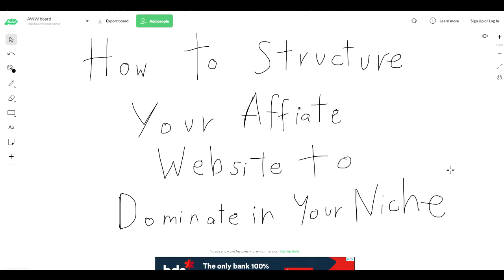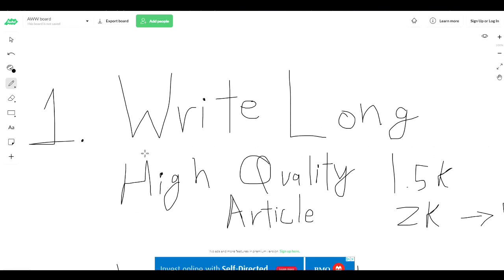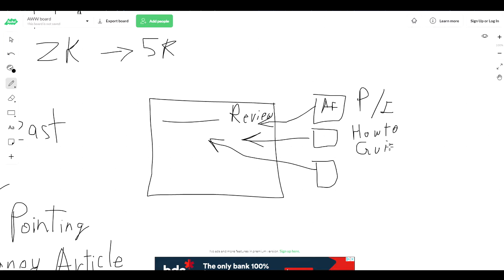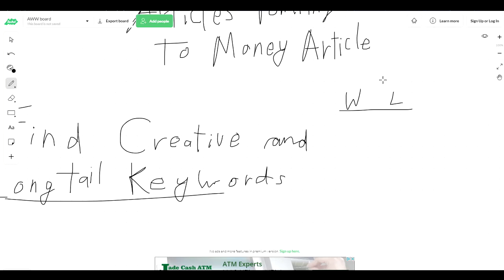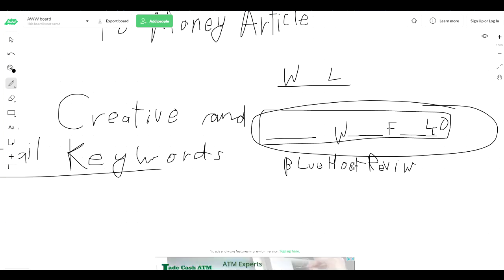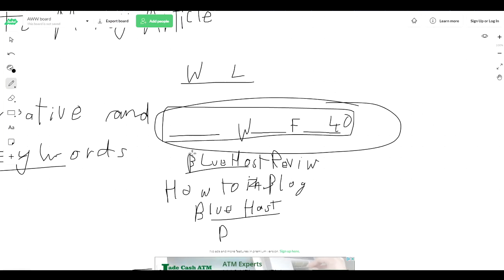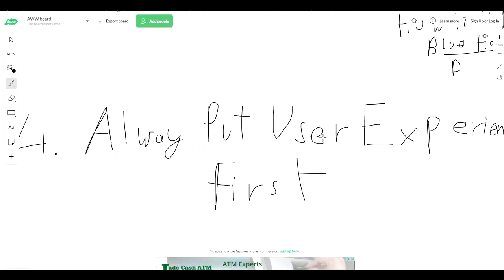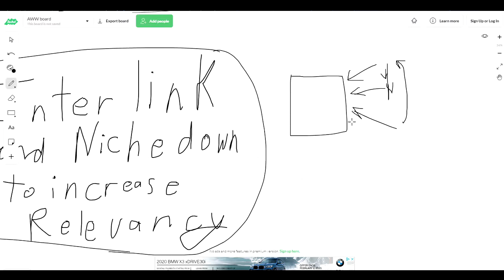How To Structure Your Affiliate Site To Dominate In Your Niche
In this video, I discuss how to structure your Affiliate Sites To Dominate In Your Niche. Essentially giving you the top rankings on Google.

So essentially I go over how you can structure your niche website to dominate in your particular niche.

#1. First off, Write Long High-Quality Articles, they are sooo important nowadays in 2020. Before, you just had to do keyword stuffing and write a short article but, now you're going to need long-form content which is concise.

#2. Write at least 3 supporting articles for every main money article: Now, this strategy is really effective because you're not only going to get traffic by writing long-tailed low competition keyword with each supporting article but, you're also going to rank up your main money post because you're sending it link juice.

#3. Finding Creative Long Tailed Low Competition Keywords: Essentially this is finding low competition long tailed keywords now, there's a ton of these low hanging fruits in many niches. You just have to find them because people are searching for these, and if you can write a high-quality long article on it, you can get that extra traffic from search results. And what this will do when done early is it will help rank your website better because google is understanding what your website is about and the quality.

#4. Always put the User first: Remember your writing articles for humans and not the search engine. This is why you don't want to litter your article with affiliate links, and you don't want to keyword stuff your entire article.

#5. Interlinking, niching down and Relevancy: When picking a niche/creating a website, try to NICHE down super low and make sure you write articles on a VERY specific topic. This way your website will rank better because google will know what your content is about. Also, interlinking increases your page rankings by a lot as well.